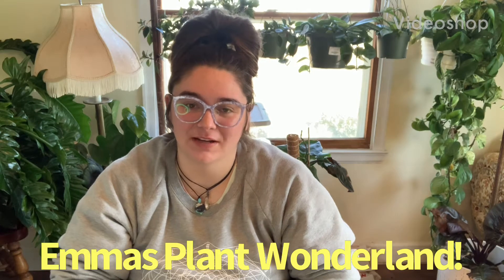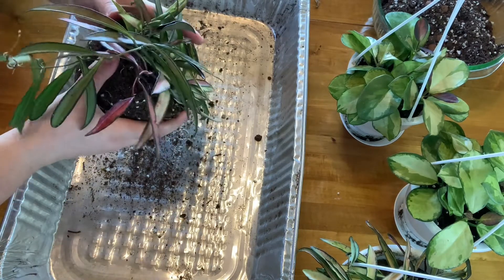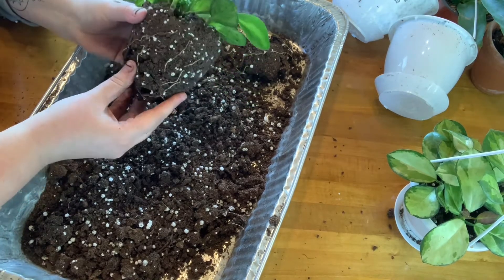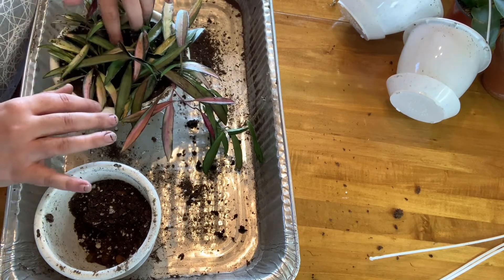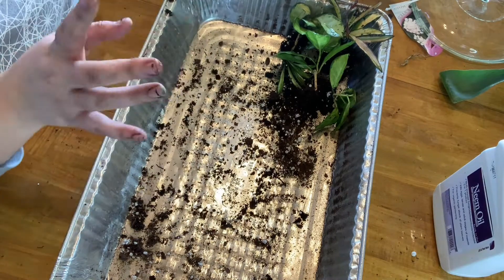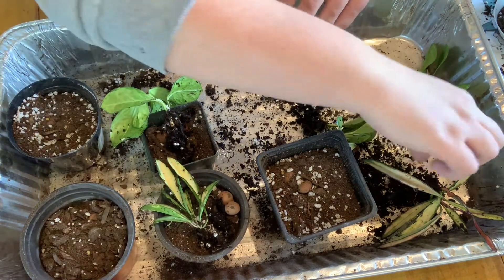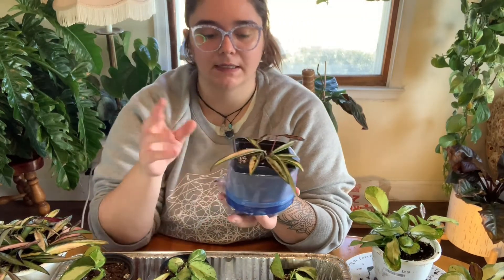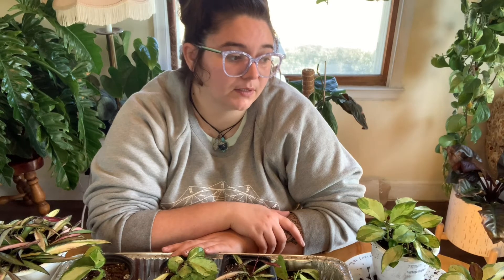Repotting some Hoyas!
Hey guys!

Here’s another repot! It’s really ranting so just a heads up on that lol!